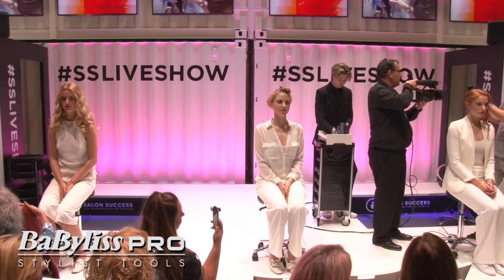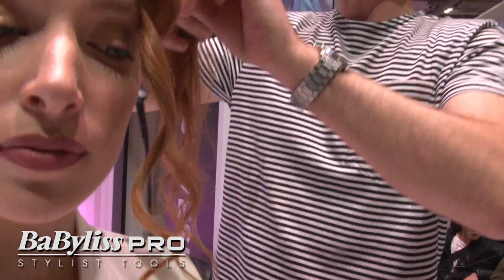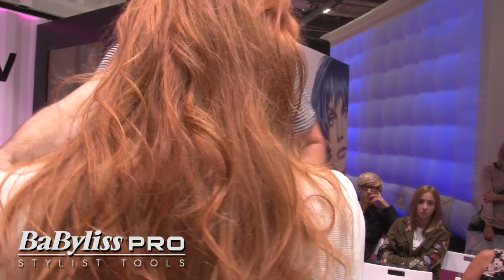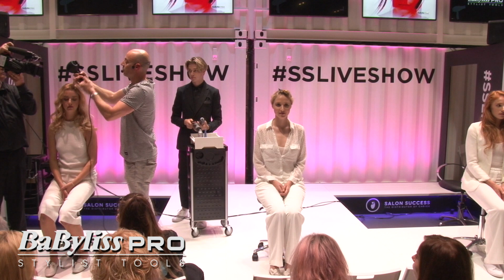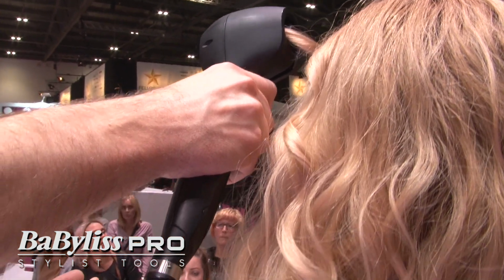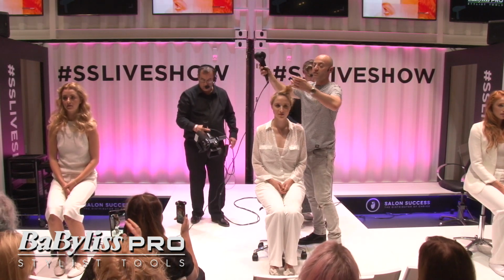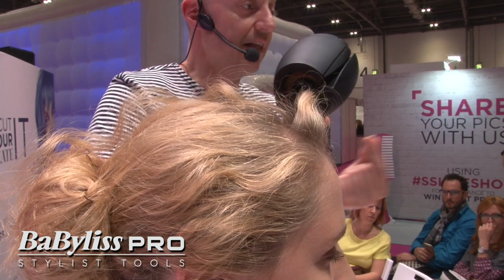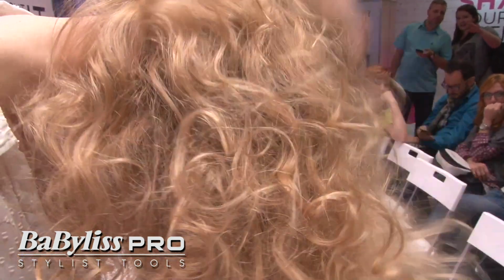BABYLISS PRO CURL MKII - Live demo from SSLIVESHOW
3 types of curl, endless styling possibilities

We showcased the new Pro Curl MKII at Salon International in October. Watch the show and see the new and exlusive styling tool in action!

Available in store & online at Salon Services.